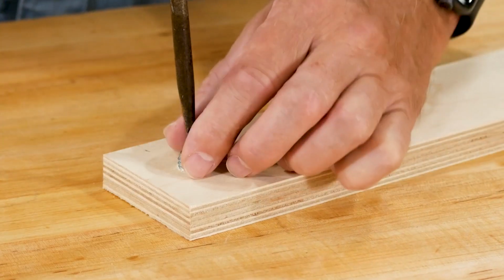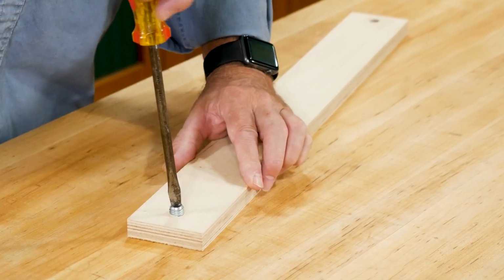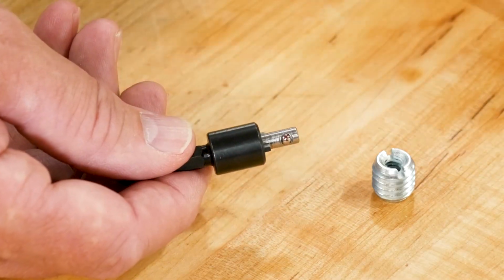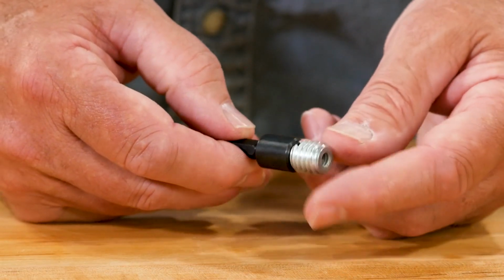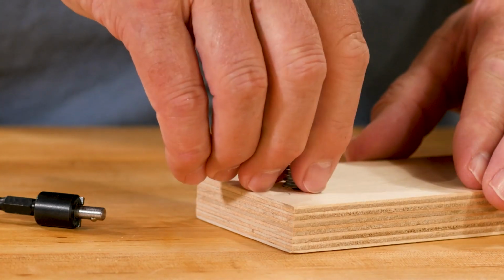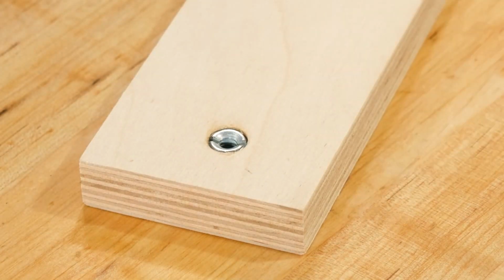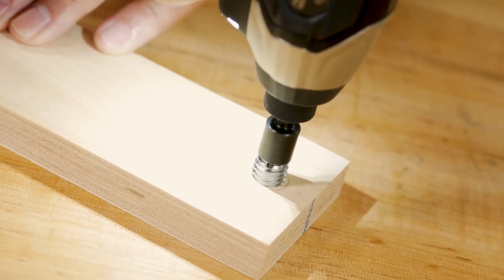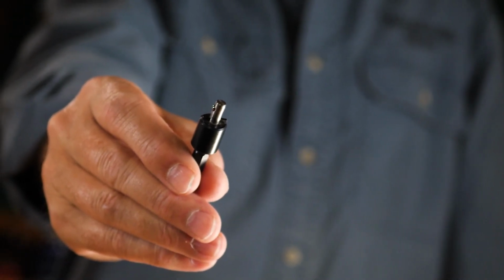The Best Way to Install Threaded Inserts!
Dennis describes his favorite tool for driving threaded inserts and why it's a game changer when building jigs or knock-down furniture.